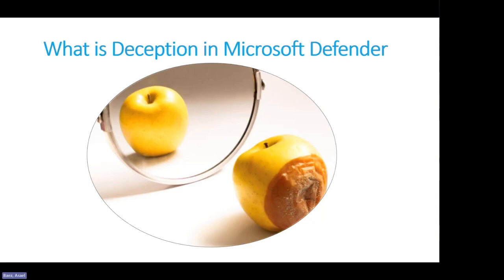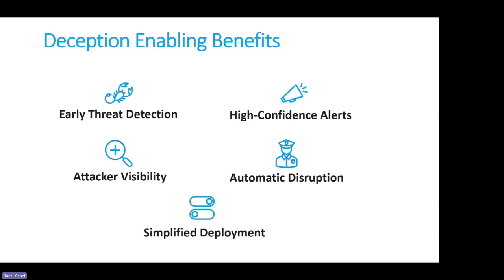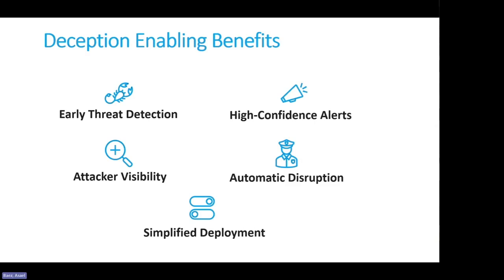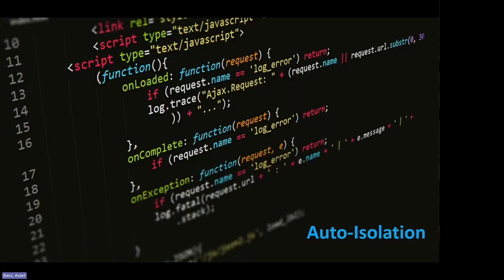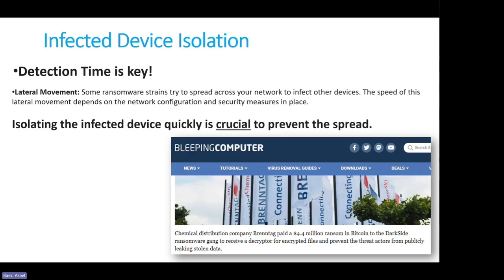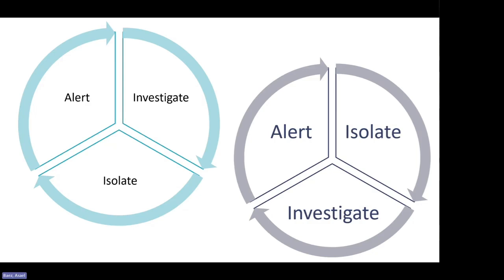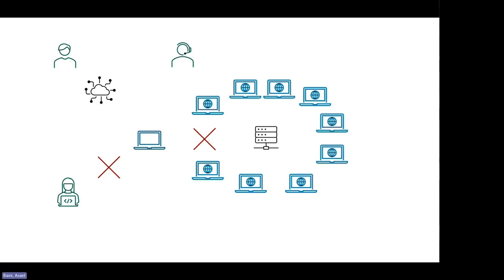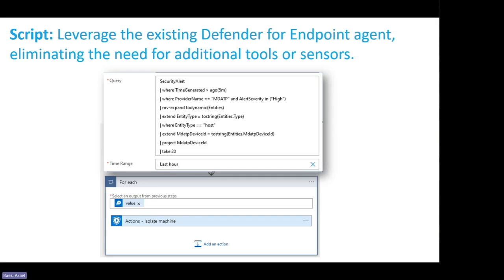Strengthening Your Cybersecurity with Microsoft Defender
April 17, 2024 session of the Defender User Group

Guest speaker Asael Baez explores how you can take a proactive security approach with Microsoft Defender. Learn about Defender features like deception and auto isolation of devices, and tools and resources provided by CISA that can help you enhance your security posture.

00:00 Welcome and Introduction
00:18 Group Rules and Membership
01:29 Polls and Initial Discussions
03:41 Speaker Introduction and Background
04:39 Proactive Mindset in Cybersecurity
06:46 Microsoft Defender Deception Feature
14:16 Ransomware Response and Isolation
34:38 CISA Resources and Recommendations
38:20 CSET Tool for Cybersecurity Assessment
41:36 Q&A and Conclusion